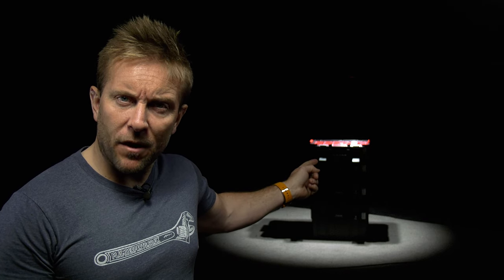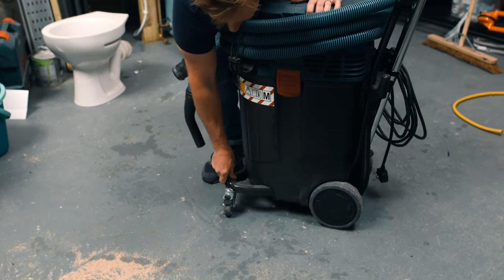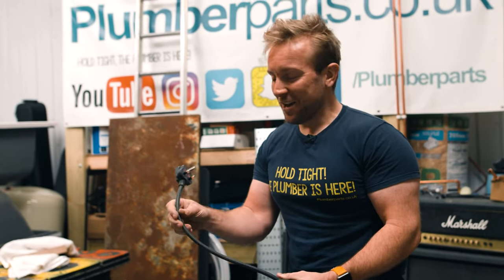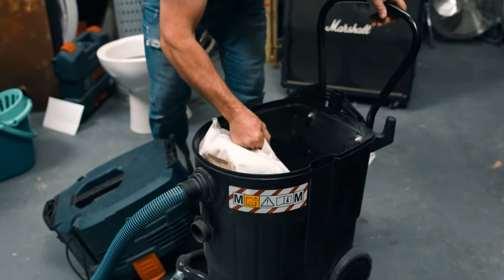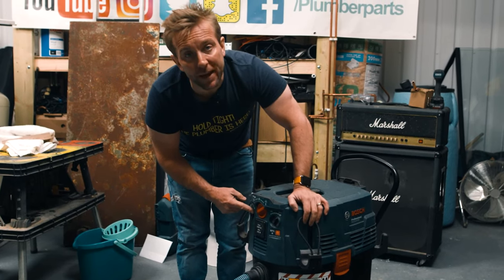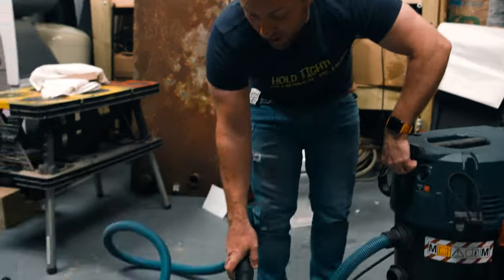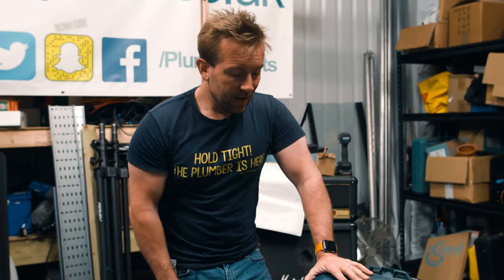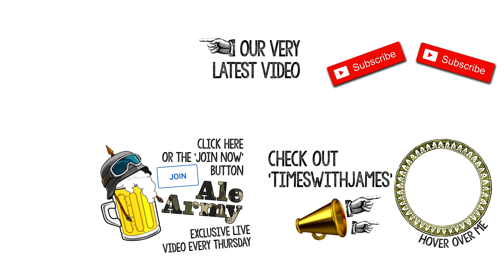BEST WET VACUUM FOR FLOODS - Must have plumber power tools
Today I show you my wet vac. It's the best for cleaning up floods, leaks and draining systems.
I use the Bosch GAS 55 M AFC BEAST Wet Vacuum cleaner and here's my review. It's a great piece of kit for the professional plumber cleaning up after a flood...or their apprentice!

FREE RC TRUCK WORTH £47.99 with all orders over £100 (ex.